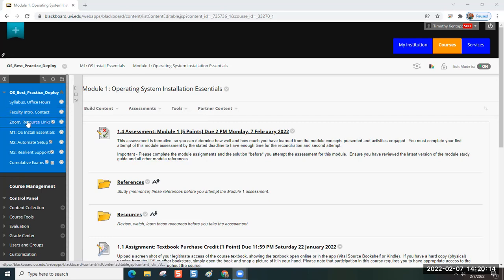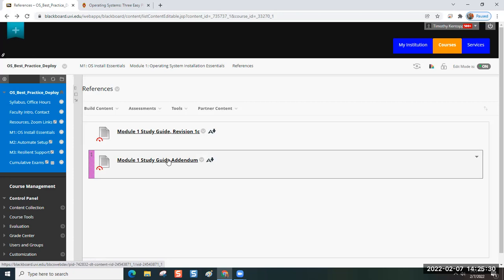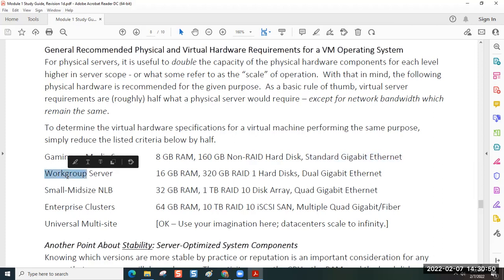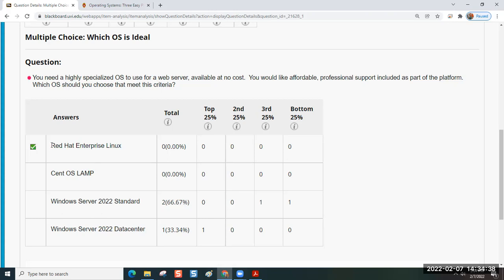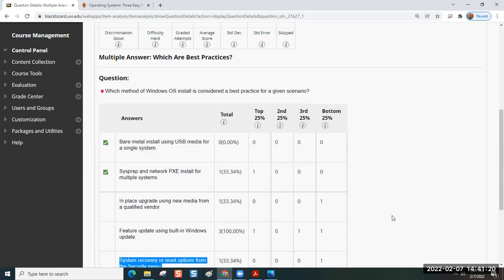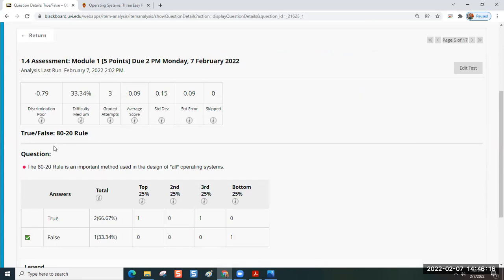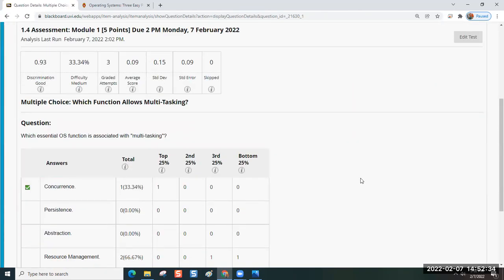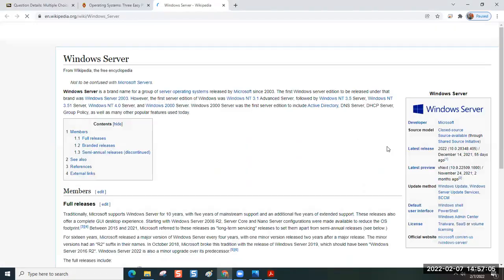CSC 255 Mod 1 Item Analysis - 7 Feb 2022